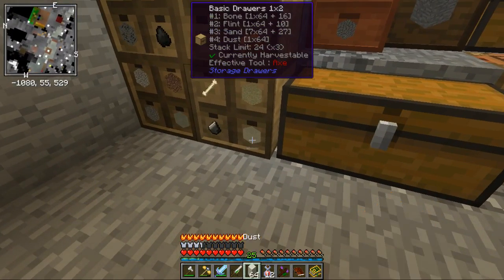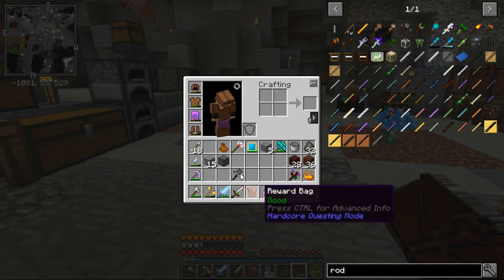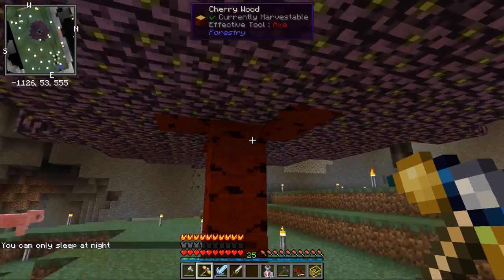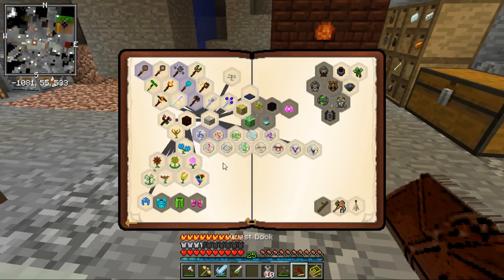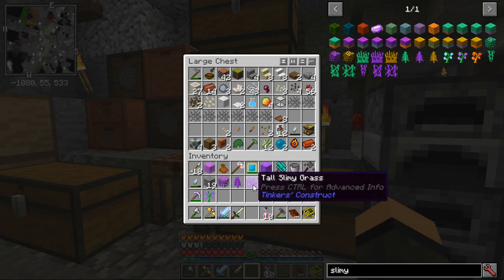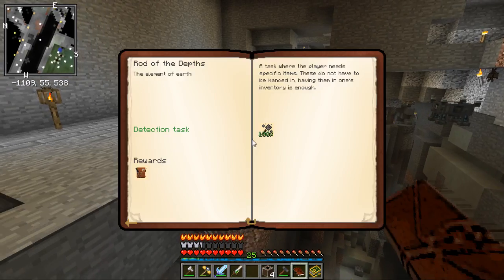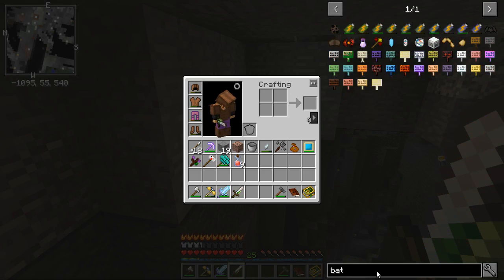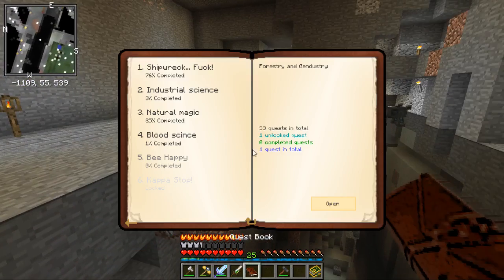In The Sea :: Episode 9 :: Crappy Rewards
Find this pack on the Curse Launcher!